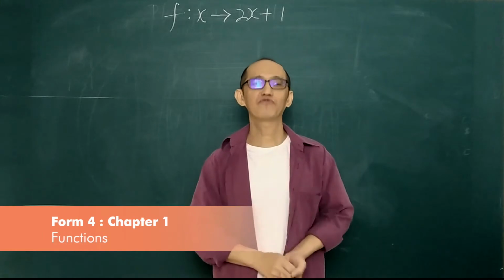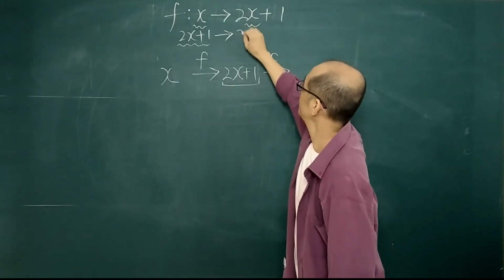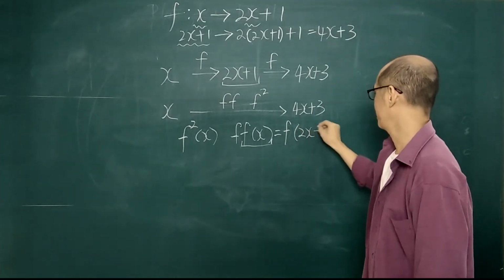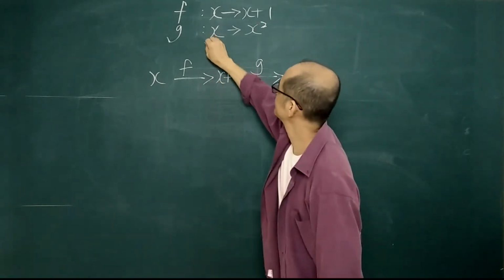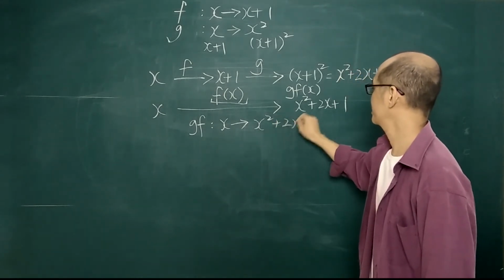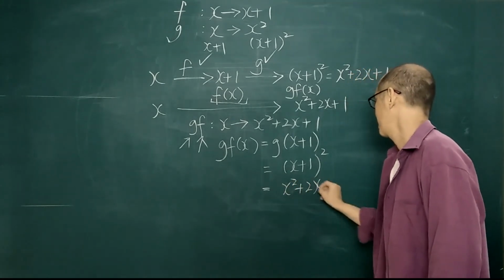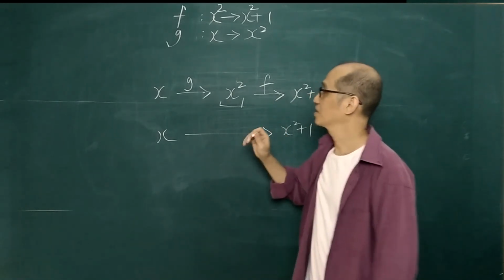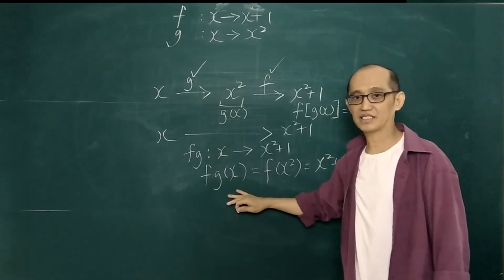F4(Eng) Ch1 (V2.1) Composite Functions